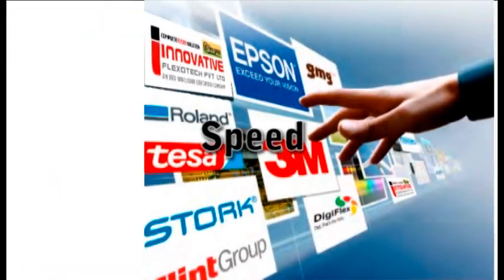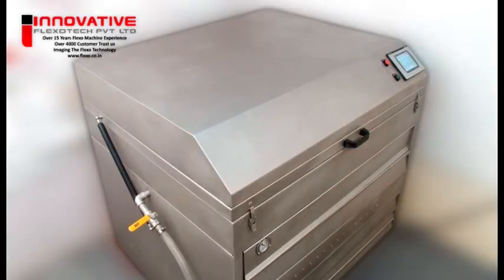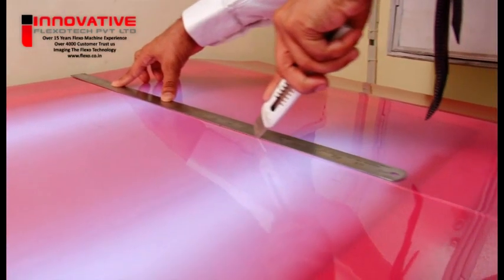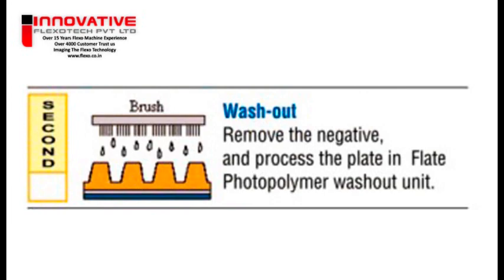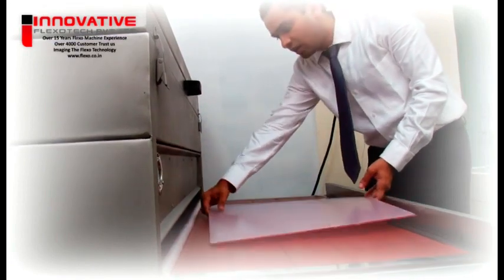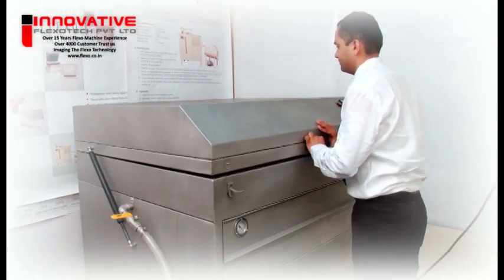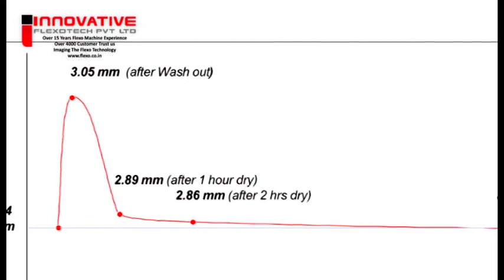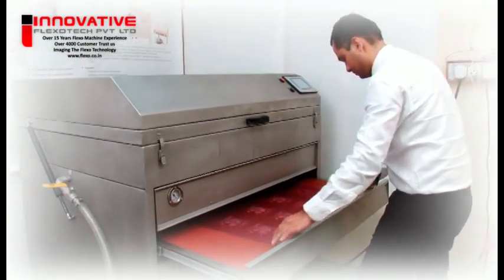Innovative Flexotech Pvt Ltd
Welcome to Innovative Flexotech Pvt Ltd, is a pioneer and leader in manufacturing of high Quality Photopolymer plate Making Equipments and Flexo printing Machinry, established in 1997 in Ahmedabad. Innovative offers flexographer a "systems approach" to prepress, with a complete selection of equipmentdes for flexo. Best of all, Innovative supports these products Over 15 Year Flexo Equipments Experience along with 4000 satisfactory Customer Installation. Innovative Flexotech has always been a precursor in introducing the most innovative and revolutionary products that can create ripples in the Flexo industry, fulfilling its commitment to offer the most futuristic machines to its customers
Our Main Product
• Photopolymer Regular line
• Photopolymer Jumbo line
• Solvent Distillation System
• Letterpress Plate Making
• Automatic Stamp Making Machine
• Flexo Printing press
Product Information
Innovative Flexotech Private Limited is on of the global leader in Manufacturing Printing Equipment like Printing Equipment, Photopolymer Plate Making Equipments, Solvent Recovery Machine, Color Flexo Printing Press, Four Color Flexo Printing Press, and Flexography Equipment.